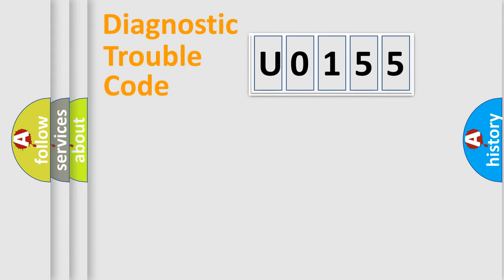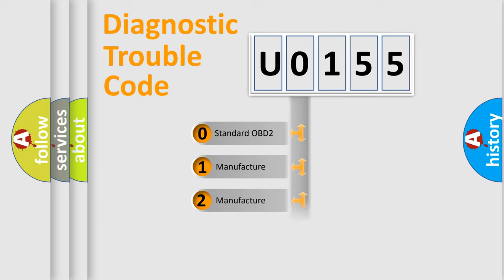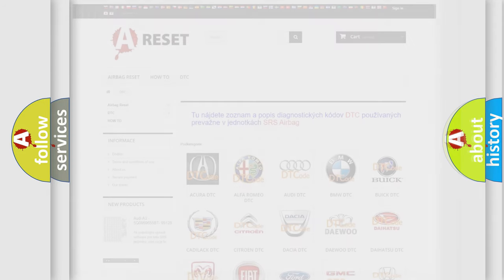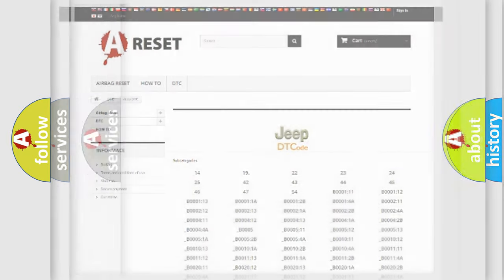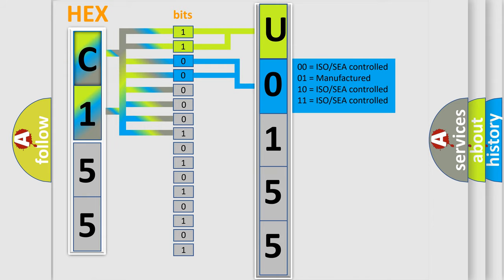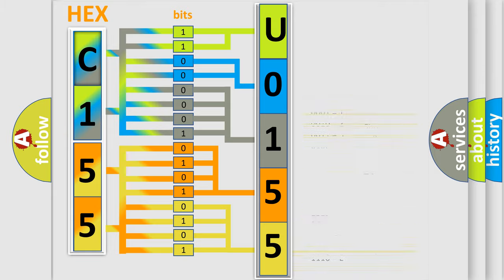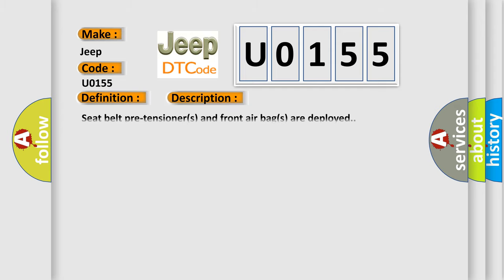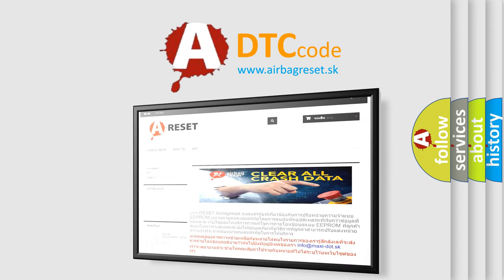DTC Jeep U0155 Short Explanation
Contents:
0:21 Basic DTC analysis according to OBD2 protocol standard.
1:48 Insight into programming
2:58 A diagnostically understandable description of the Diagnostic Trouble Code
3:05 Basic error definition

Make:
Jeep
Code:
U0155
Definition:
SRS Components Deployed - Frontal Collision
Description:
Seat belt pre-tensioner(s) and front air bag(s) are deployed.
Cause:
Replace all affected SRS system components.